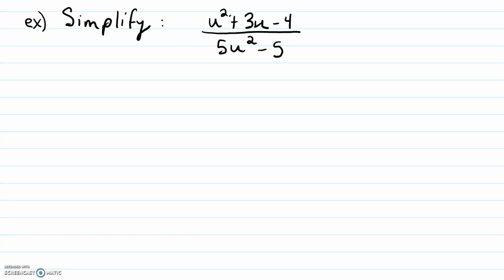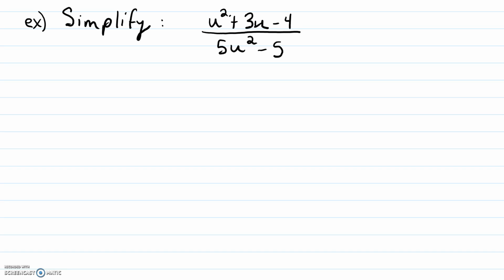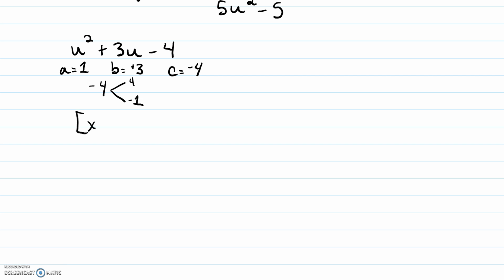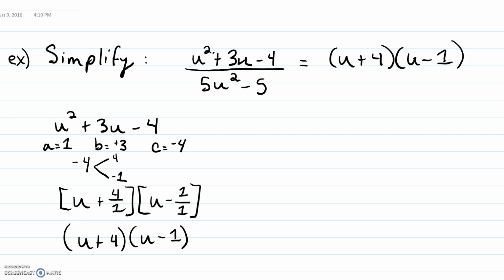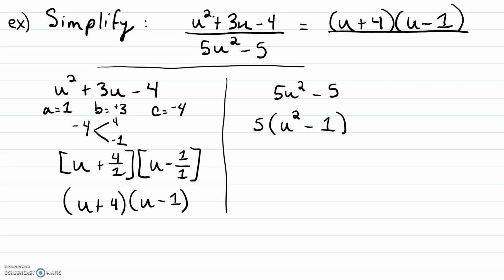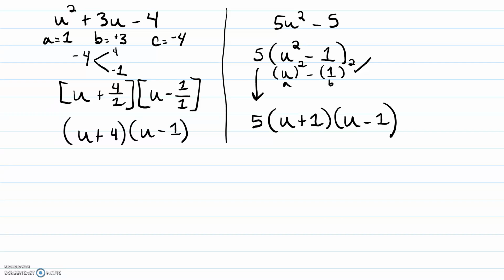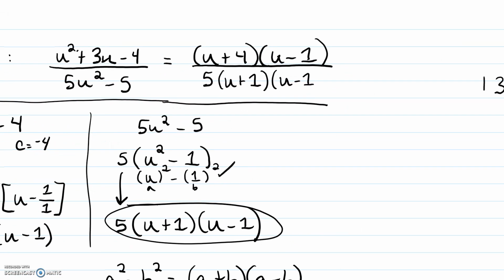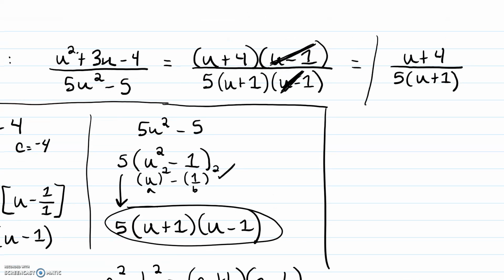Rational Expressions Simplify2